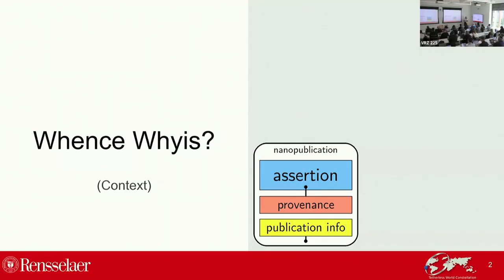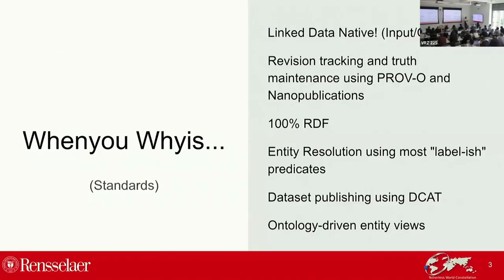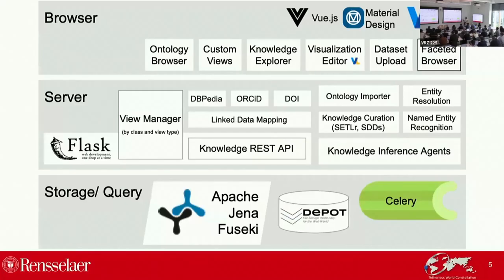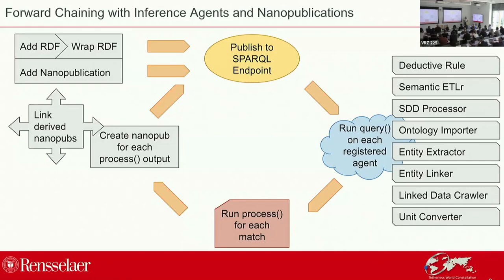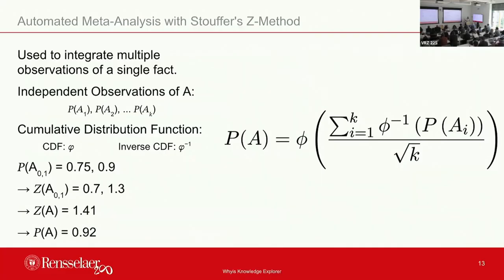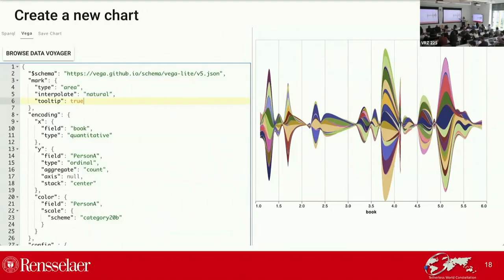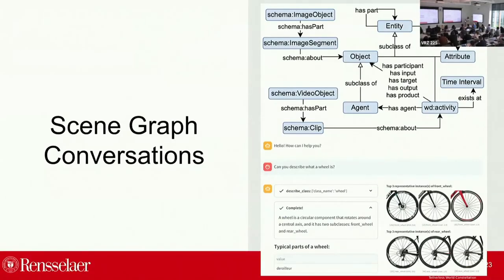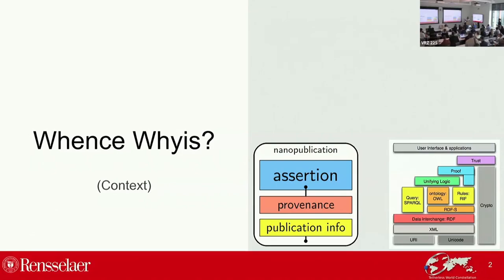Whence Whyis? Creating Knowledge Graphs from Documents — Jamie McCusker | KGC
How do you go from unstructured documents to a structured knowledge graph? Jamie McCusker walks through Whyis — an open-source framework for building knowledge graphs from assertions, provenance, and contextual information.

This talk covers the "why" and the "how" of Whyis: extracting meaning from documents, managing assertions with provenance tracking, and building graphs that are grounded in real-world context.

ABOUT THE SPEAKER
Jamie McCusker — Rensselaer Polytechnic Institute (RPI)
Researcher focused on knowledge representation, semantic web technologies, and provenance-aware systems.

ABOUT KGC
The Knowledge Graph Conference (KGC) is the world's leading event for knowledge graph practitioners, researchers, and builders.